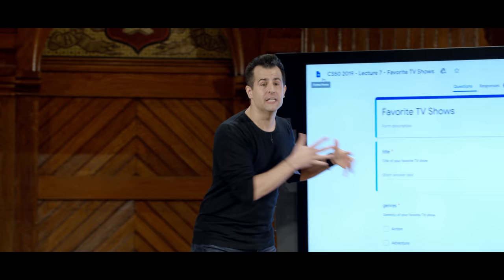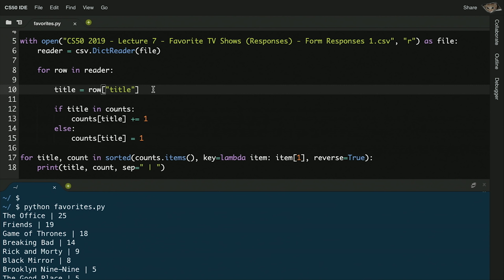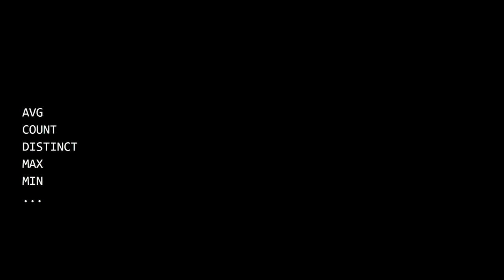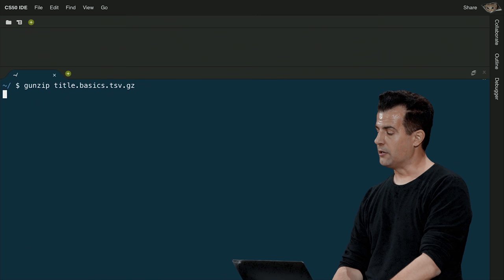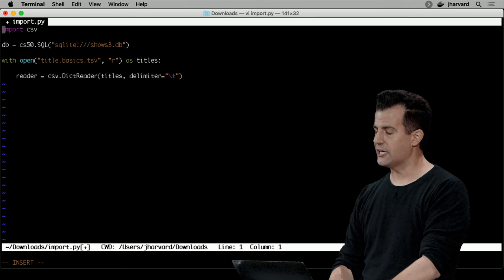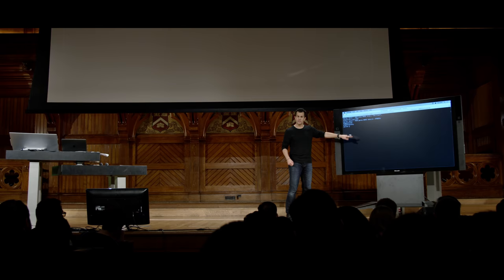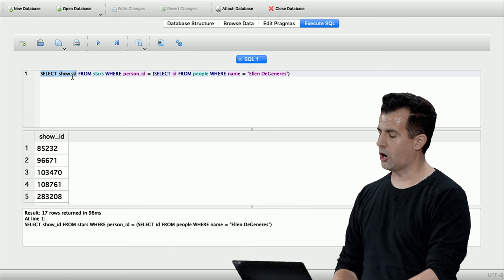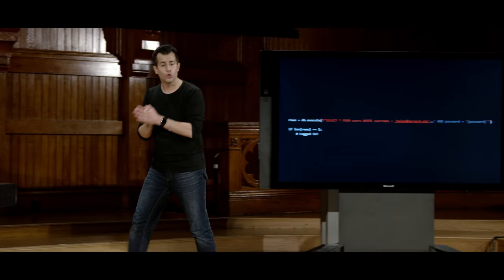CS50 2019 - Lecture 7 - SQL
00:00:00 - Introduction
00:01:22 - favorites.py
00:19:08 - SQLite
00:23:40 - Relational Databases
00:38:45 - IMDb
00:47:37 - import.py
00:51:41 - shows.csv
00:59:55 - title.basics.tsv
01:13:44 - import4.py
01:24:32 - shows.db
01:25:01 - DB Browser
01:39:10 - Race Conditions
01:42:57 - SQL Injection Attacks

TOPICS

* SQL
  * Tables
  * Types
  * Statements
  * Constraints
  * Indexes
  * Keywords, Functions
  * Transactions
* Race Conditions
* SQL Injection Attacks

This is CS50, Harvard University's introduction to the intellectual enterprises of computer science and the art of programming. Demanding, but definitely doable. Social, but educational. A focused topic, but broadly applicable skills. CS50 is the quintessential Harvard course.

FALL 2019

CS50 SHOP

LICENSE